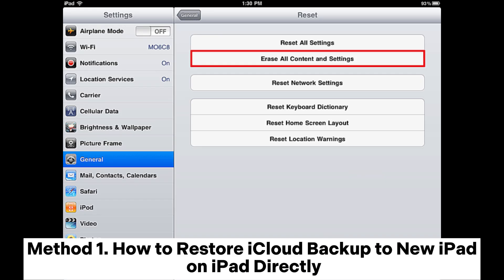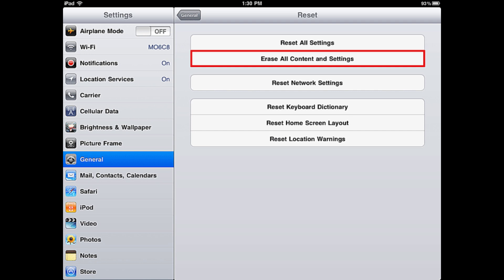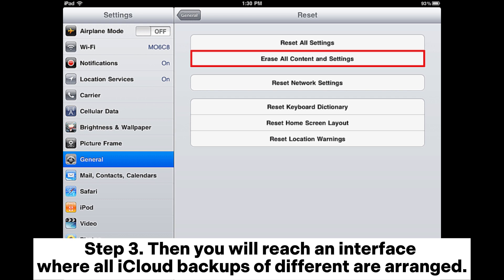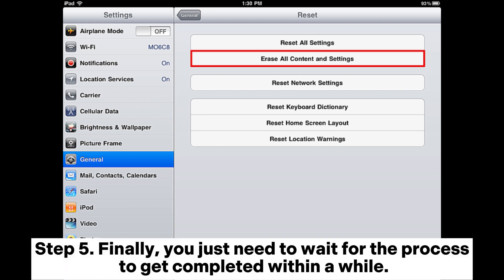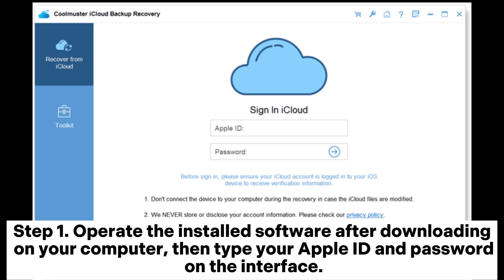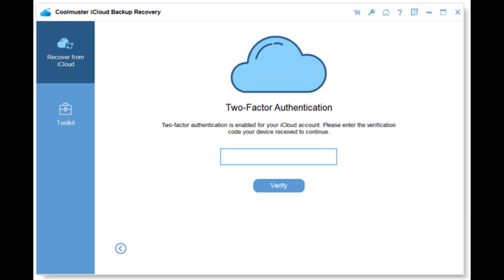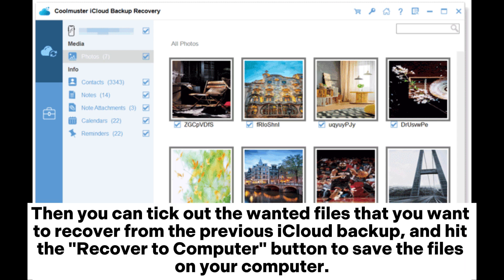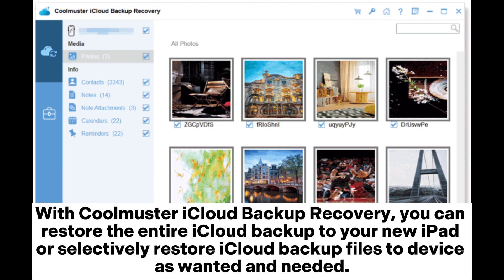How to Restore iCloud Backup to New iPad [2 Ways]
After getting a new iPad, you may need to sync the old backup to the new device. And this video shows you how to easily set up a new iPad from iCloud backup.

00:00 Start
00:03 Method 1. How to Restore iCloud Backup to New iPad on iPad Directly
00:40 Method 2. How to Restore iCloud Backup to New iPad with Coolmuster iCloud Backup Recovery